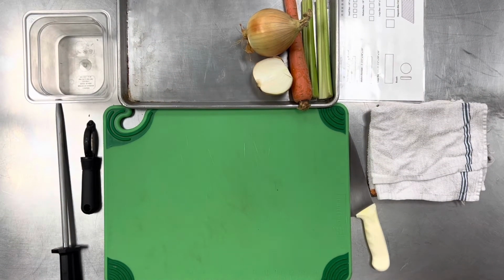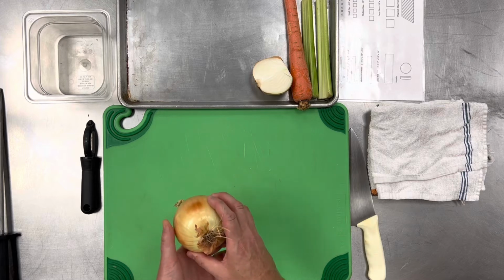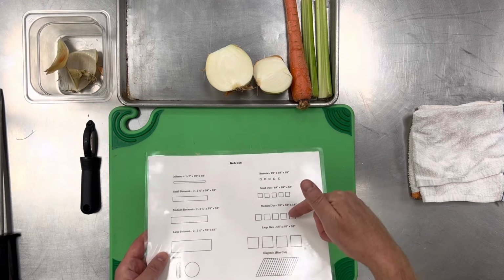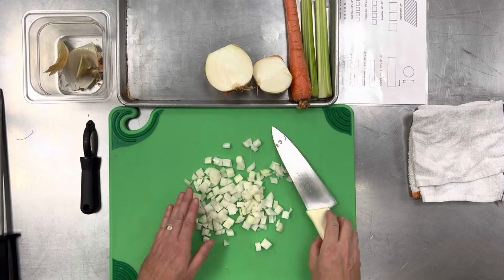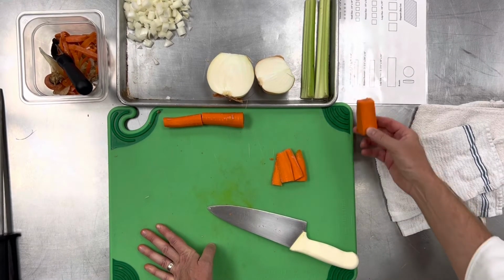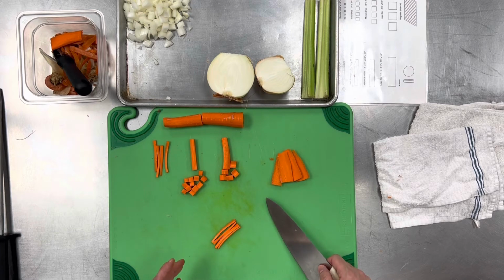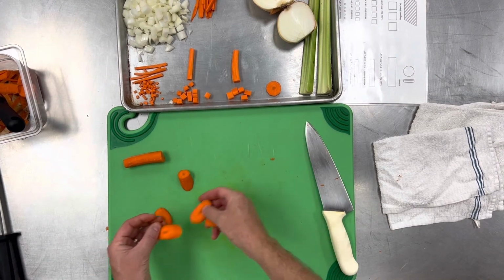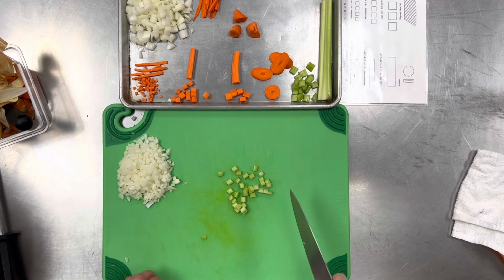Introduction to Knife Cuts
Definitely not my best video but a good starting point to basic knife skills